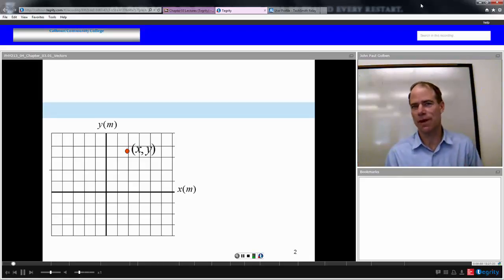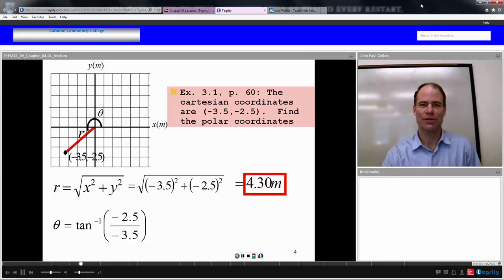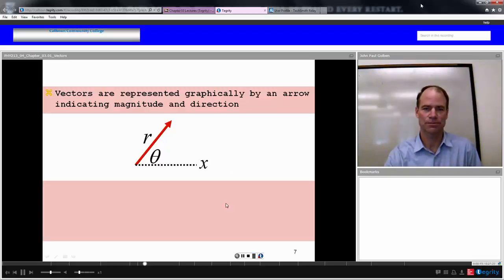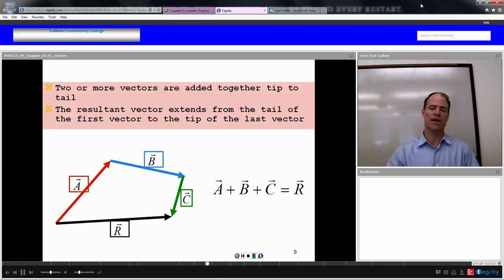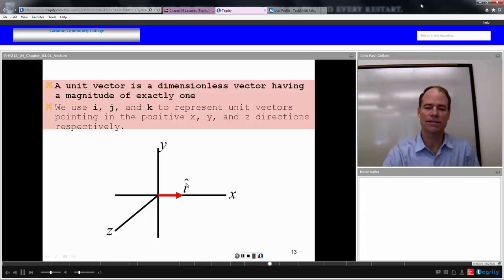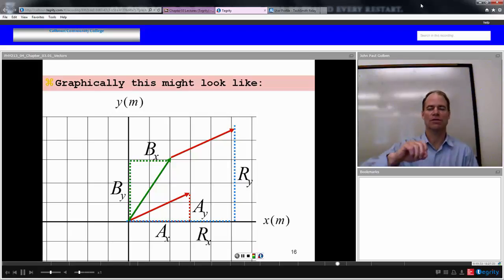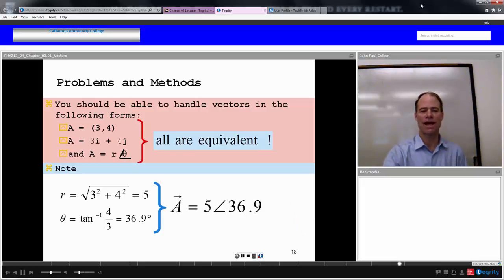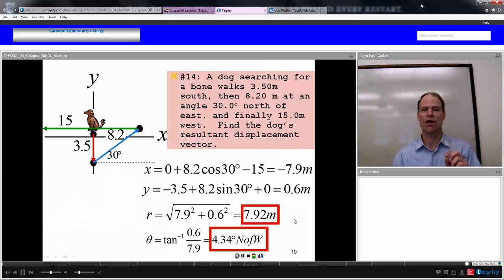PHY213 04 03 01 Vectors Golben